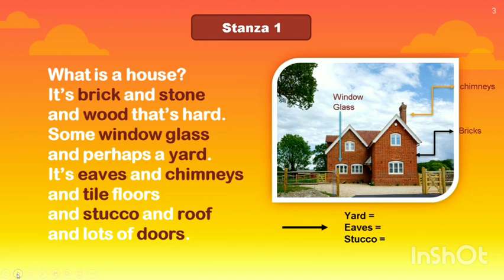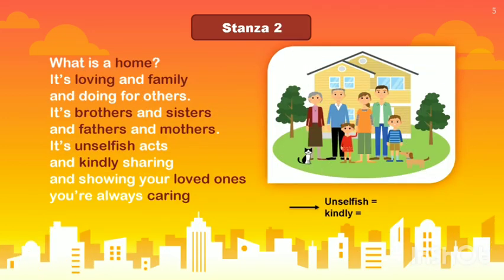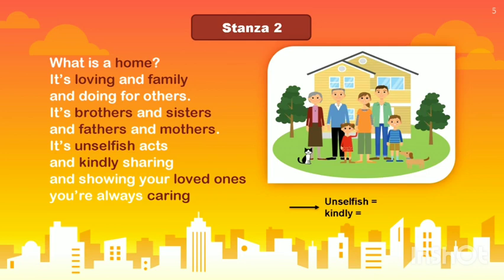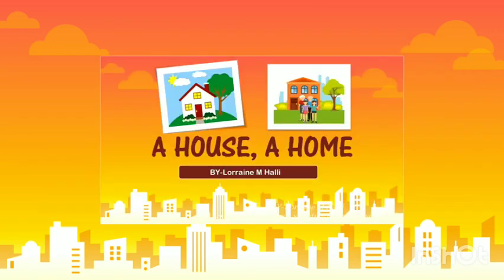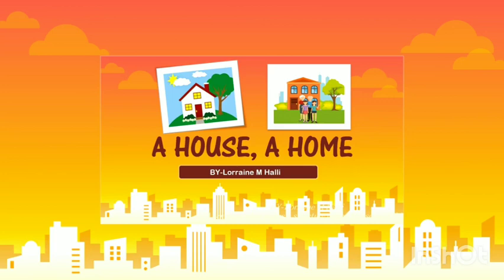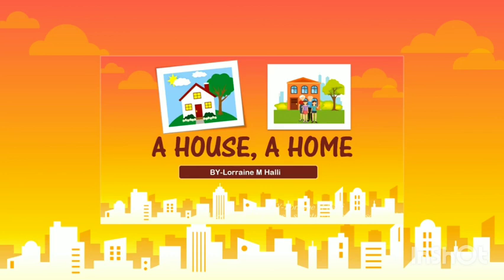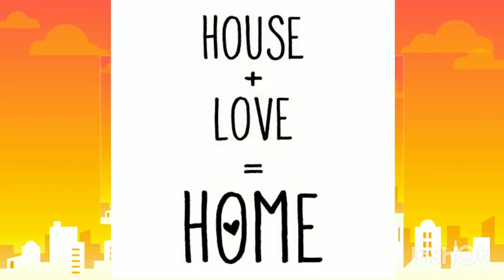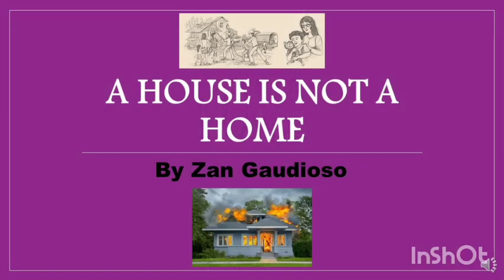Class 9 English Module 1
A House Is Not A Home